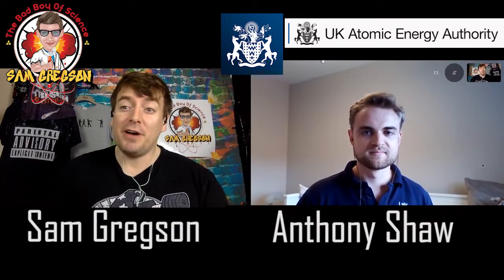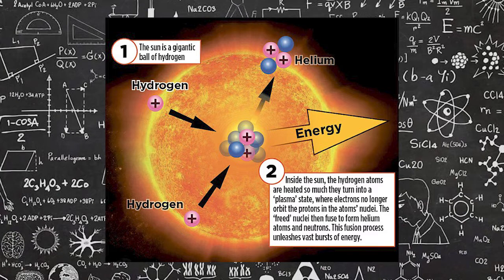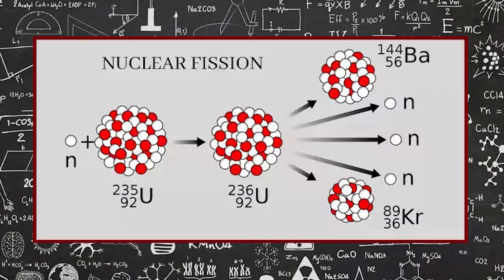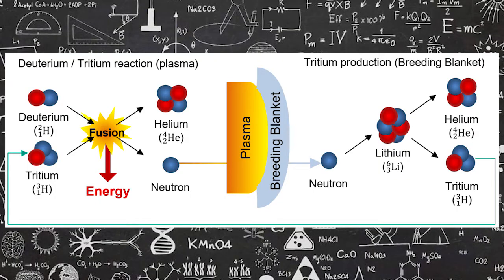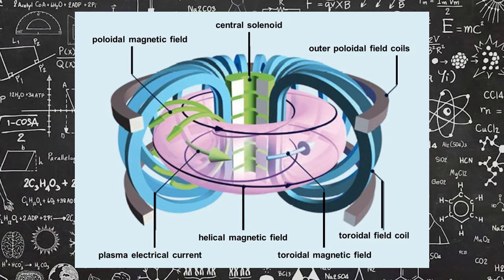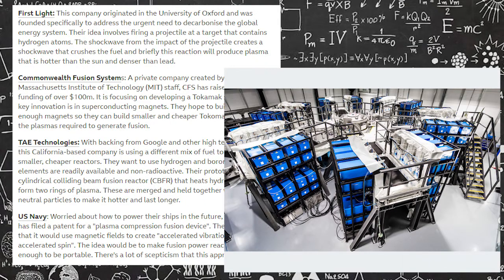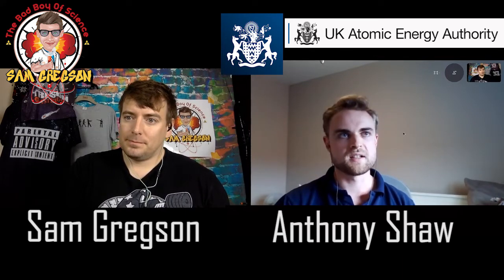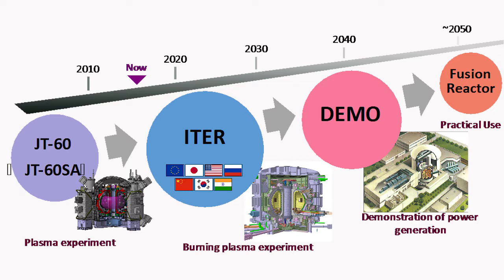The Star In A Jar: Nuclear Fusion. Where are we? (w Anthony Shaw)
Where are we on fusion? Will it save us? Is it just around the corner? Plasma spectroscopist Anthony Shaw leads us through the promise and the pitfalls.